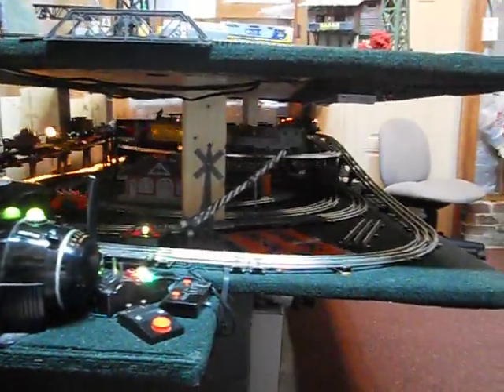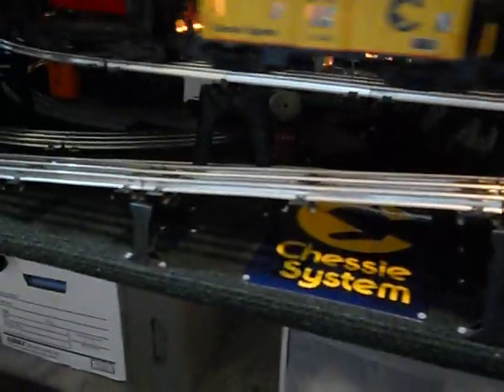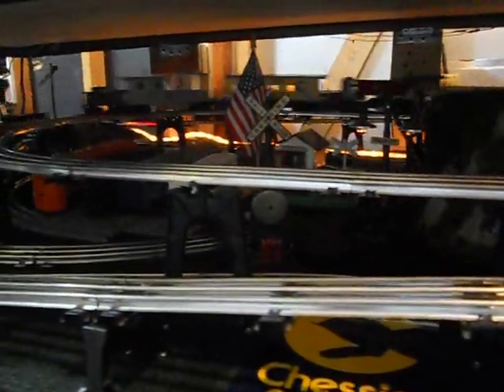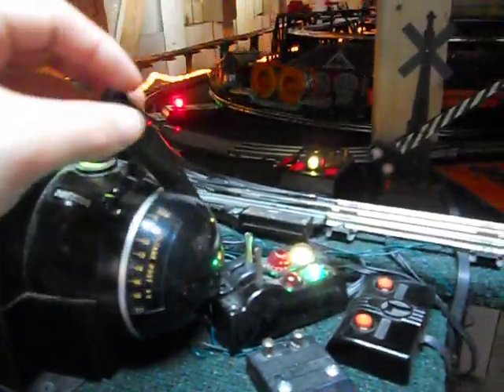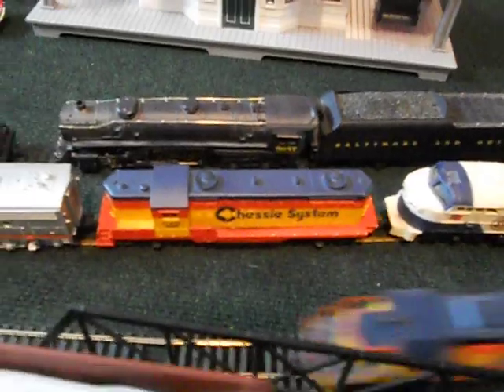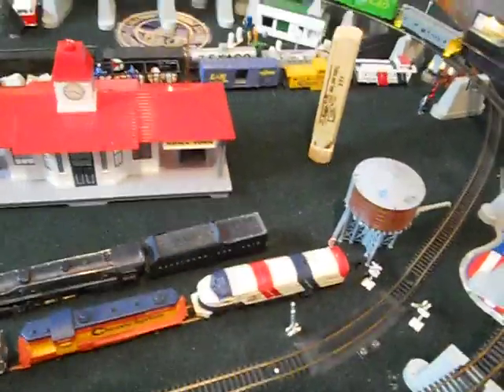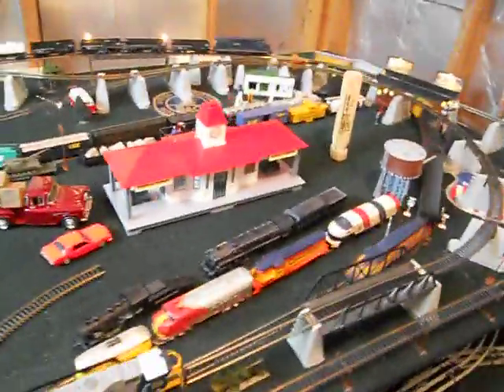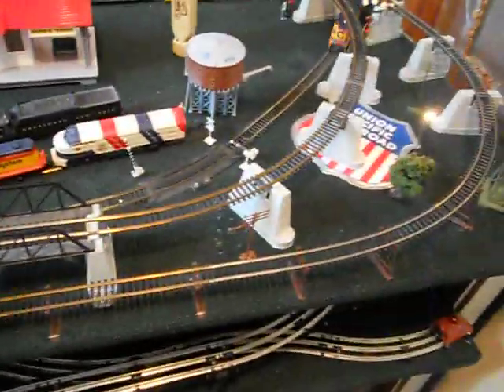B&O HO/O Layouts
HO/O Train Layout on 4x8. More to come...